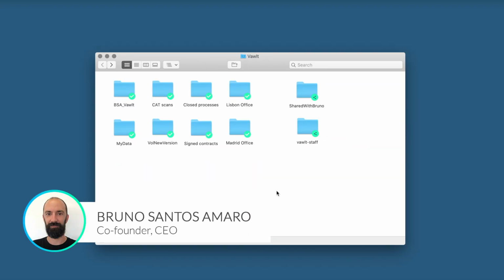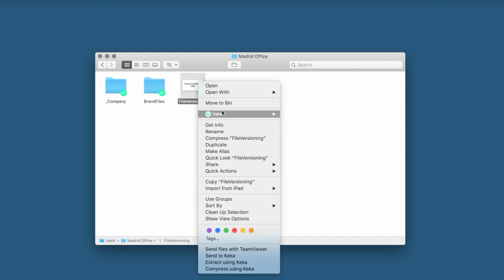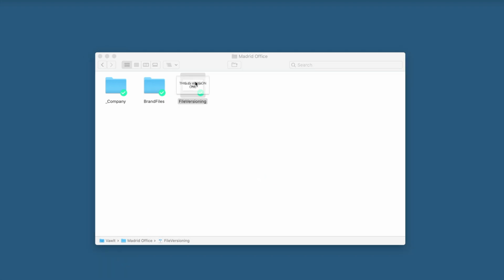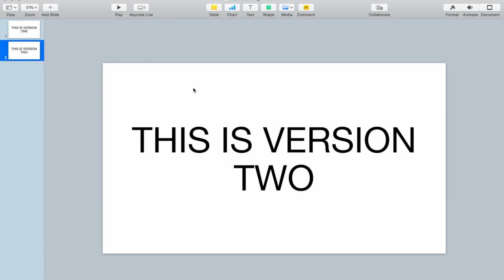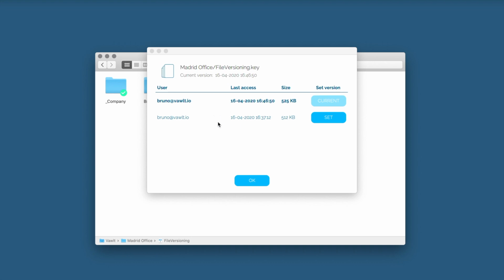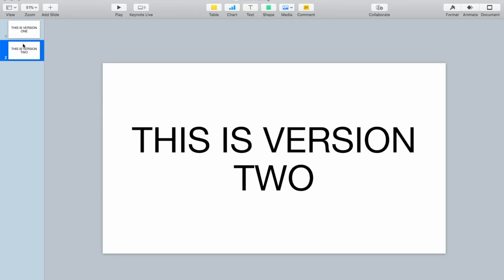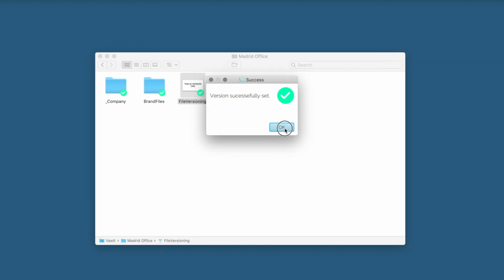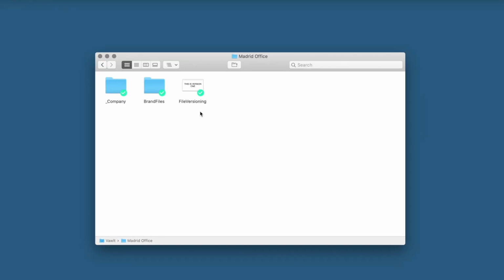Vawlt - How to use file versioning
This is a "how to video" showing how you work with file versioning.